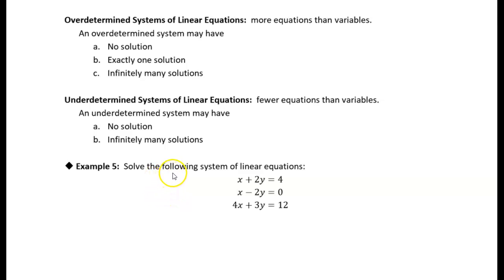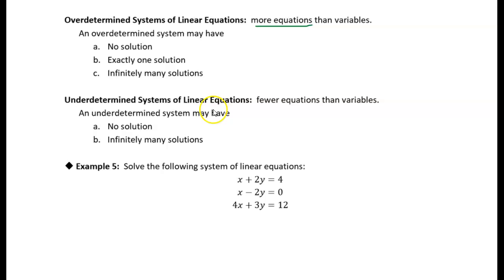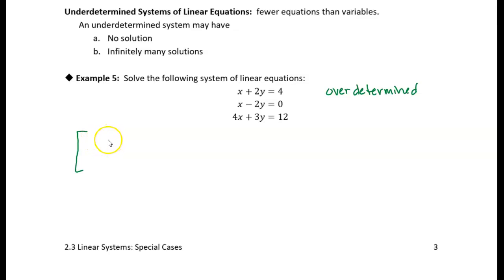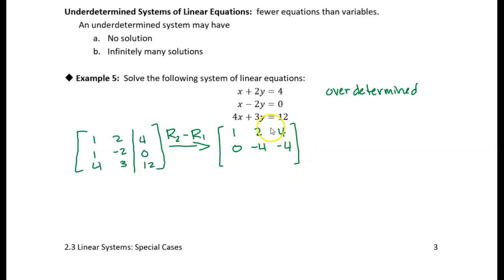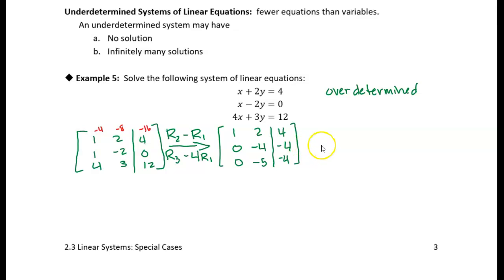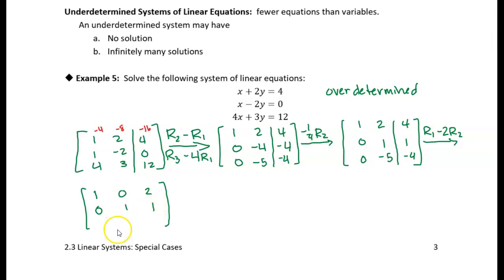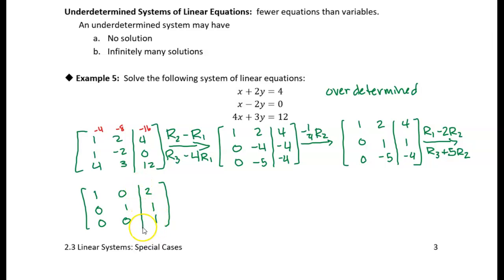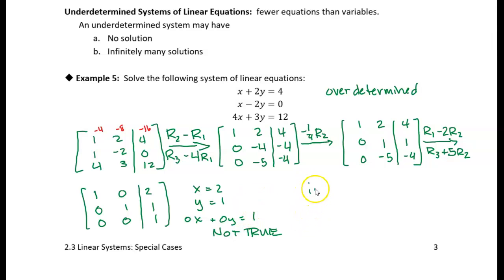2.3 Linear Systems: Special Cases: Example 5